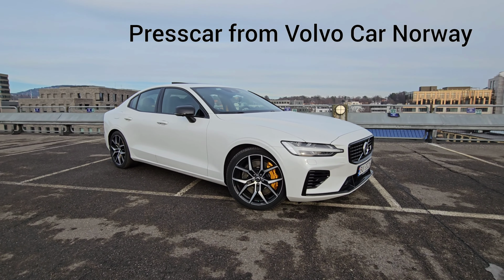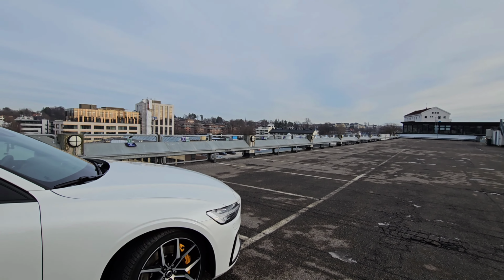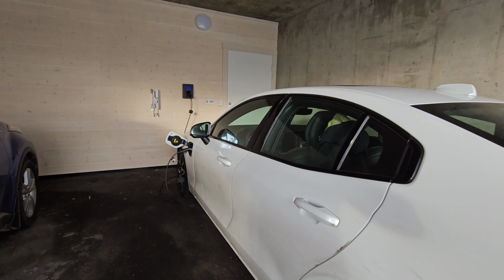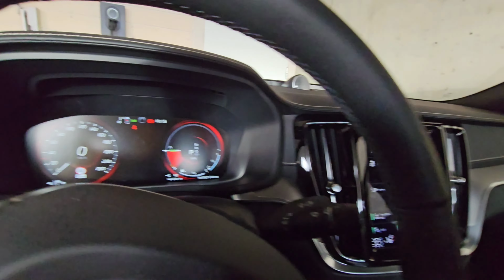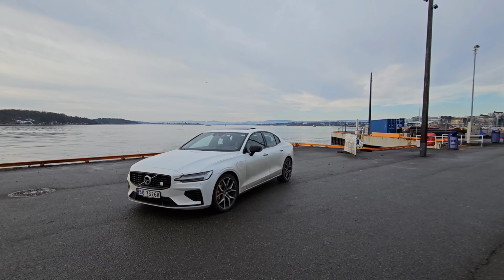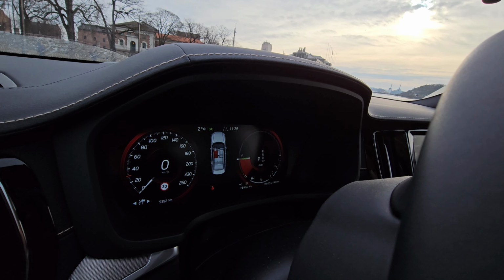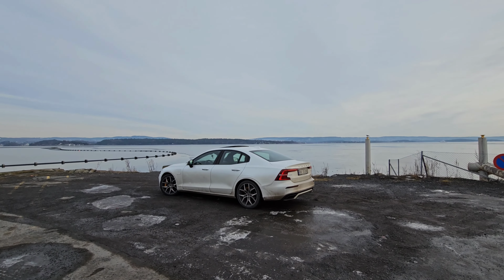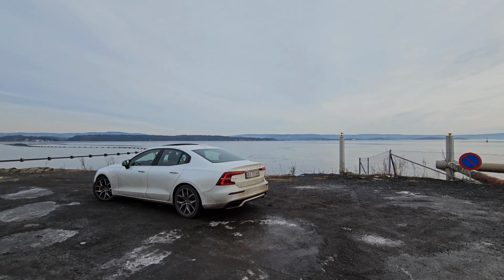Volvo S60 Electric Range Test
Electric Range Test S60 😎
Taking this MY22,5 Volvo S60 Recharge T8 Polestar Engineered out for a spin in PURE mode.

Recorded 12.02.23

Presscar from Volvo Car Norway

Music 🎶

Musician: @iksonmusic

Chapters

00:00 Introduction
04:10 Starting up
06:00 On the road
08:27 Short update
10:20 City driving
11:18 Results